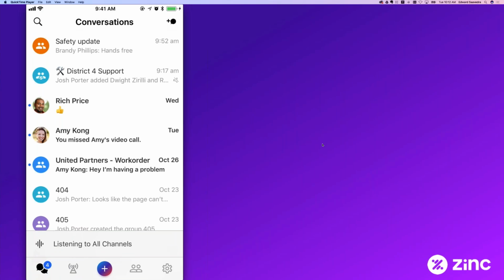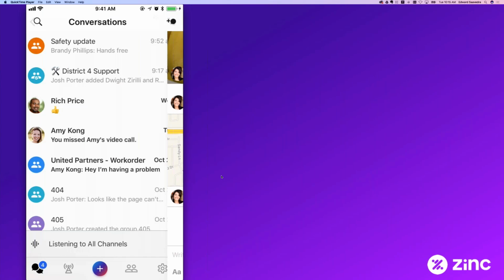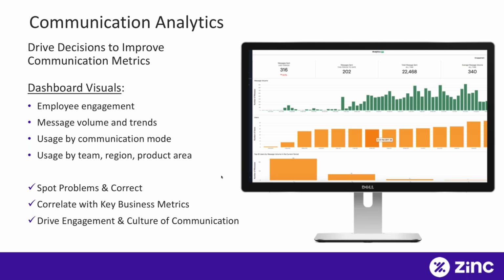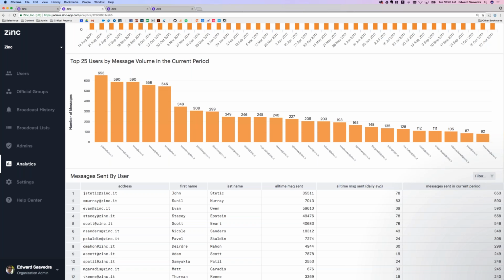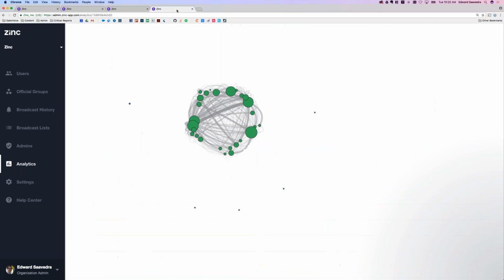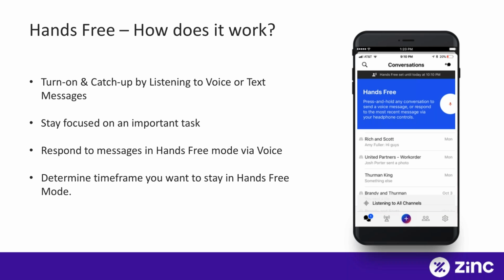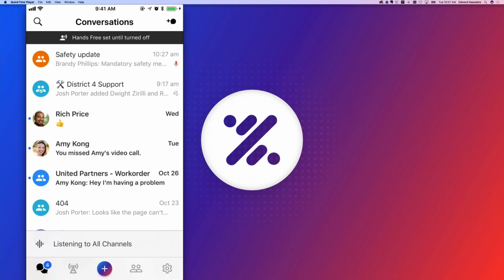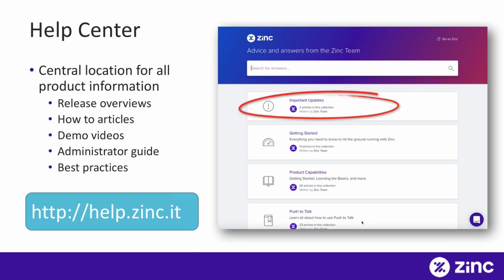Zinc 5 Customer Webcast